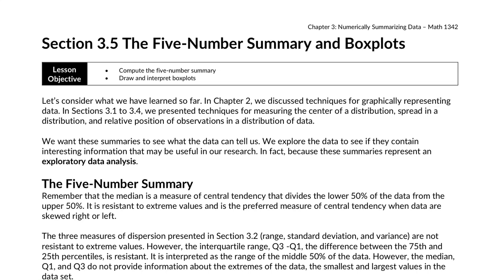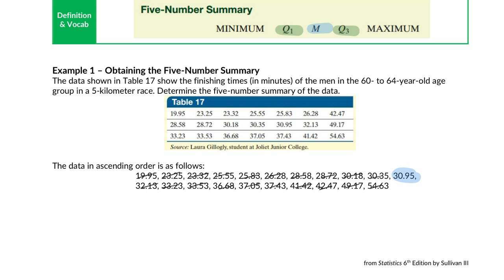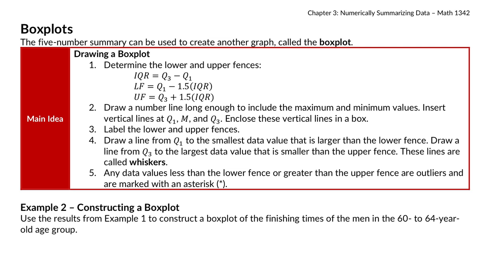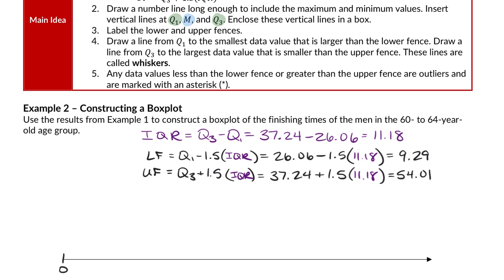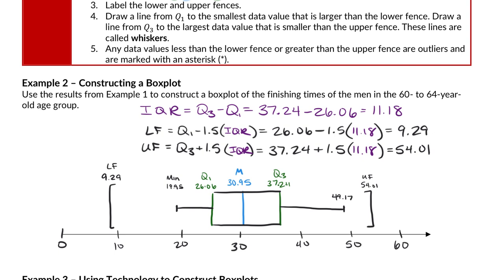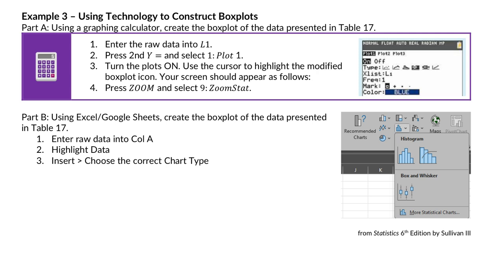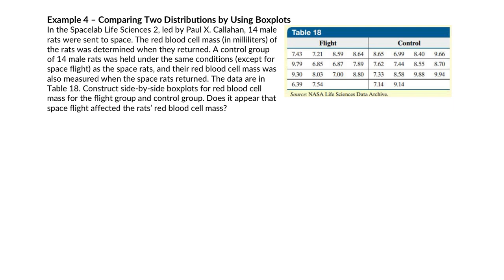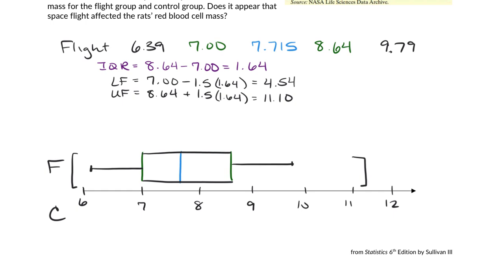3.5 The Five-Number Summary and Boxplots